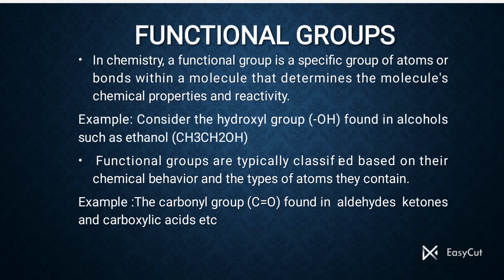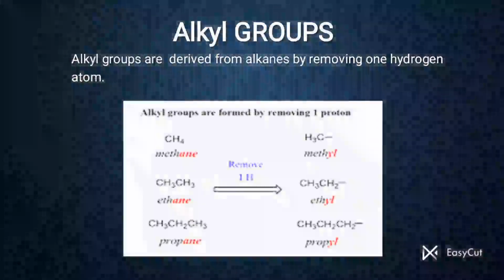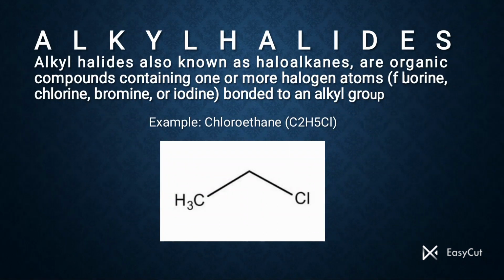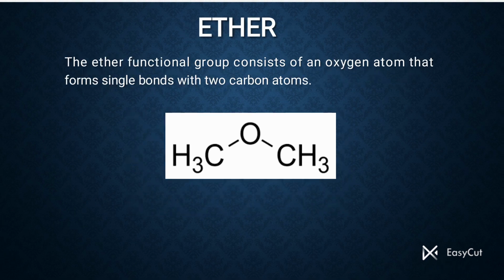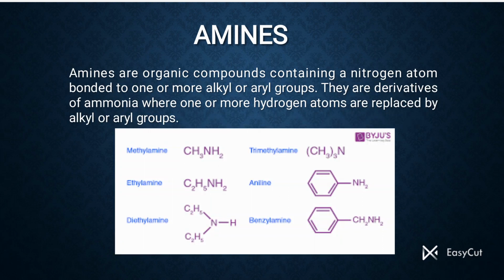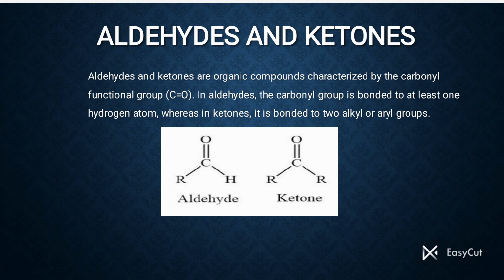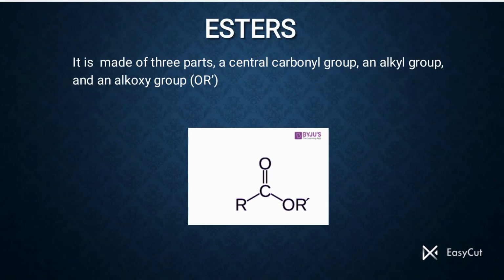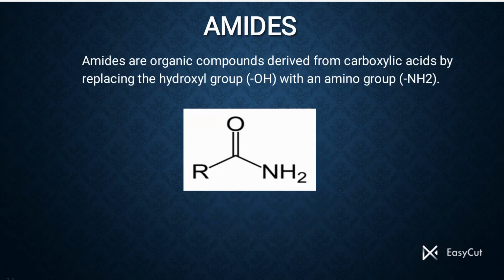FUNCTIONAL GROUPS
FUNCTIONAL GROUPS@CHEM VIBES WITH AJ